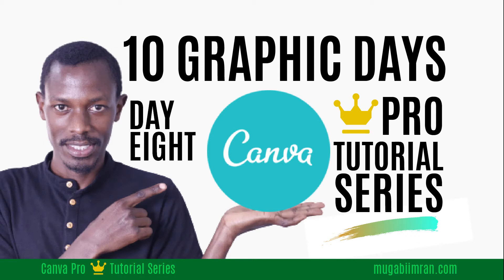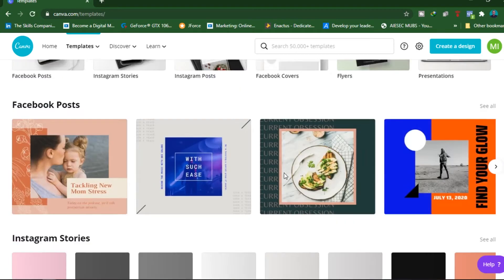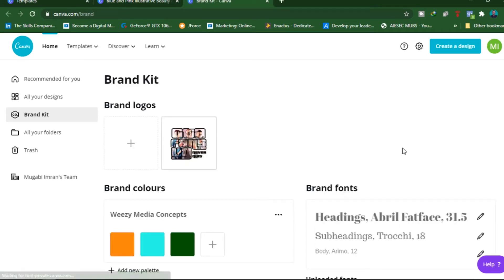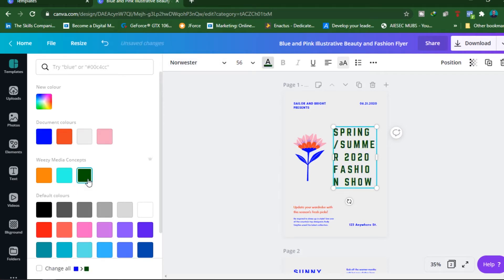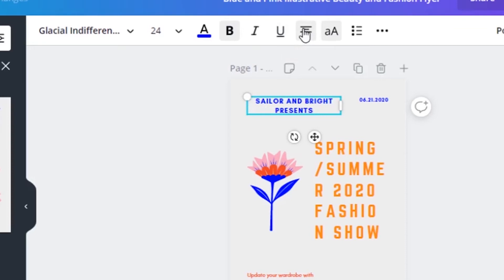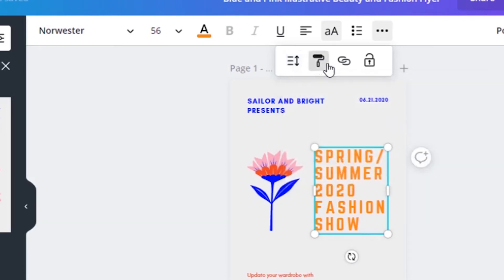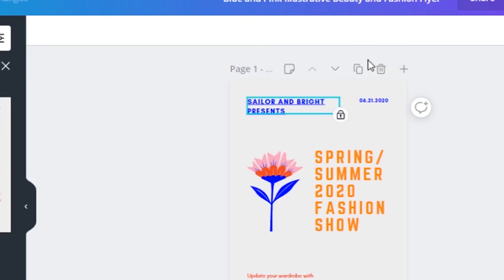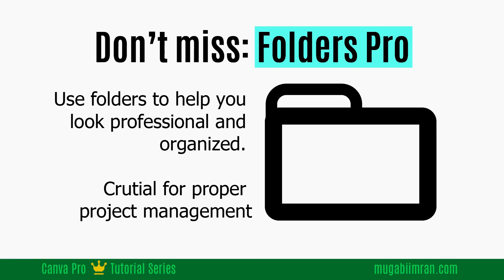The Simplest Typography Tool - Canva Pro Tutorial Series - Free Graphic Design course - Lesson 8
How to Make Money Online from Website Content and YouTube Videos

RESOURCES & LINKS:
Get Full access to the Canva Pro Course